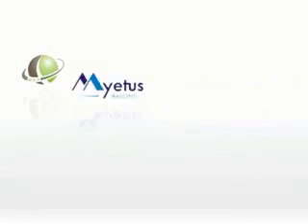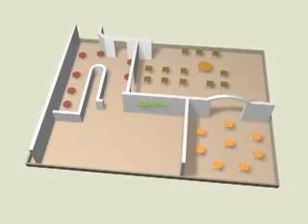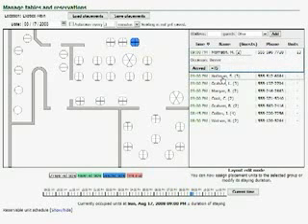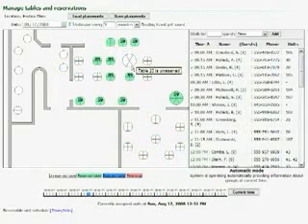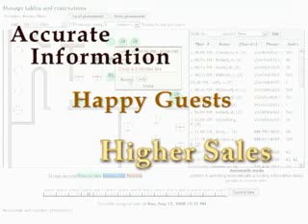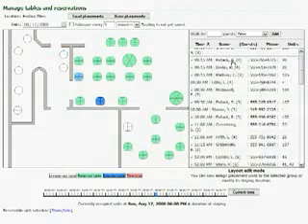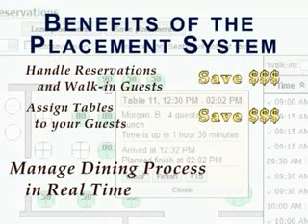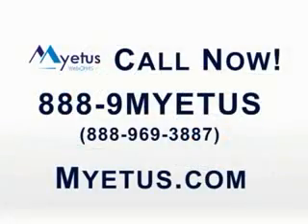Restaurant Table Management Software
Do you own a restaurant? This video shows you a very elegant and powerful solution for a classic problem in a busy restaurant: seating your guests in an organized and timely manner. This software also assists your restaurant manager in allocating the workload fairly among your servers. A laptop and high speed Internet connection is required. Visit us at myetusdotcom to find out more about our company. We welcome any questions and comments here.